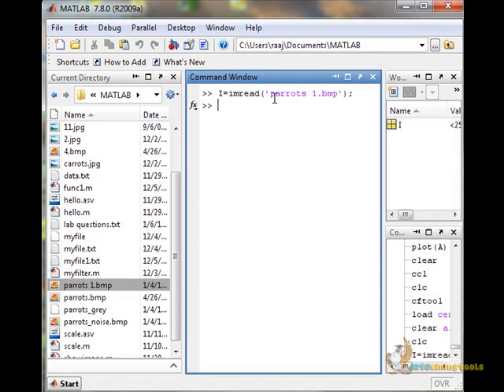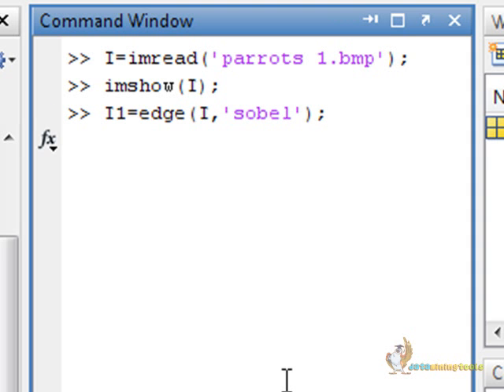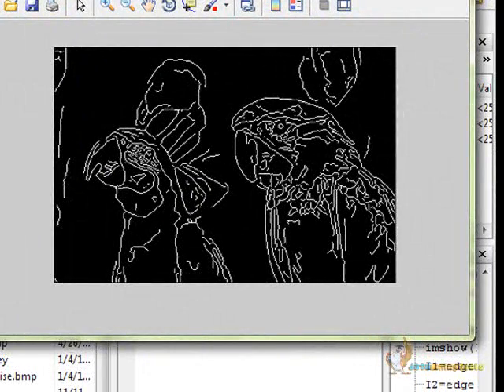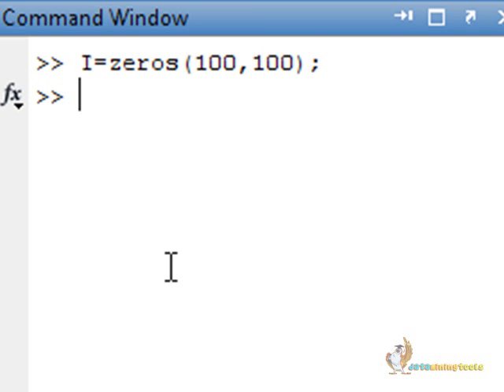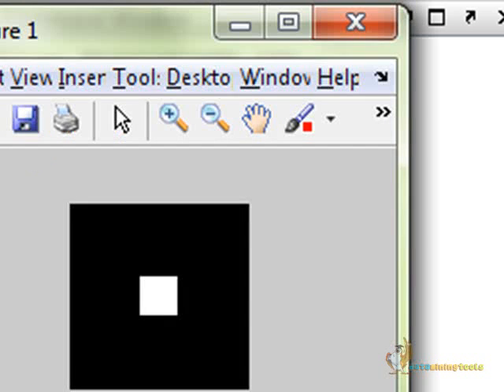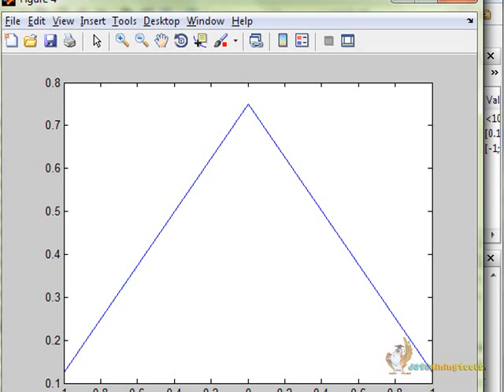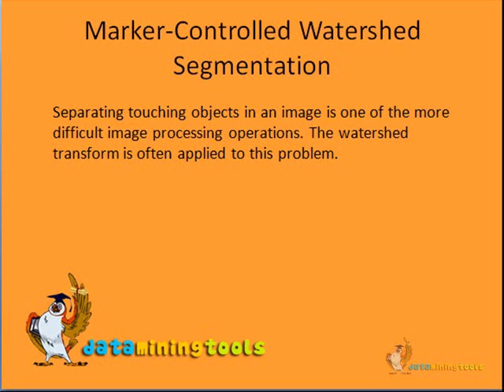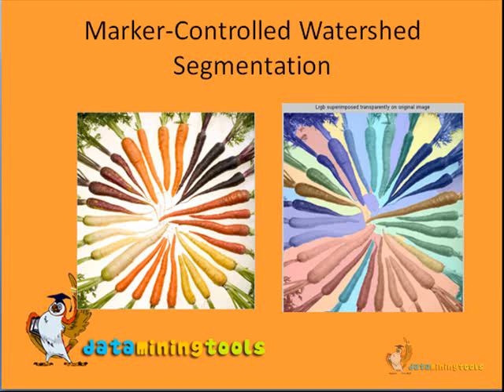Matlab: Feature Extraction Using Segmentation and Edge Detection